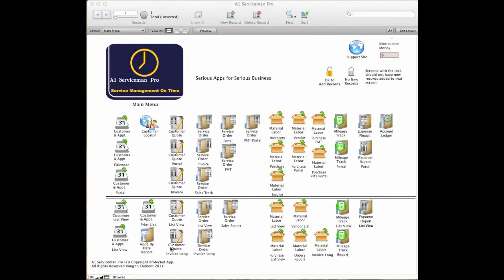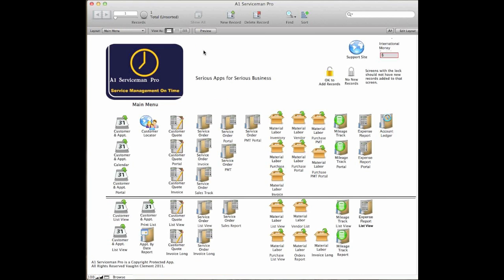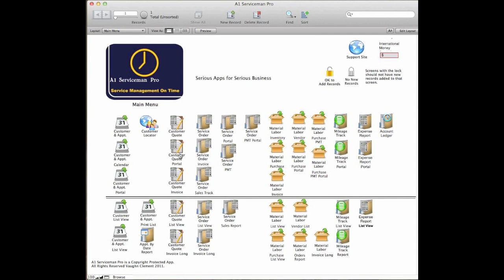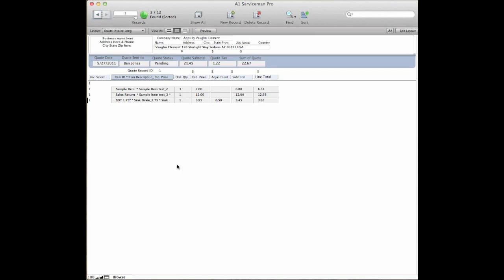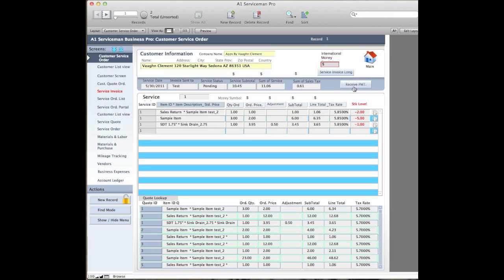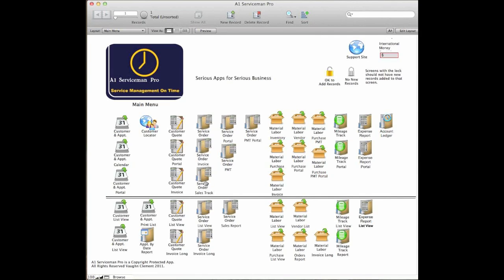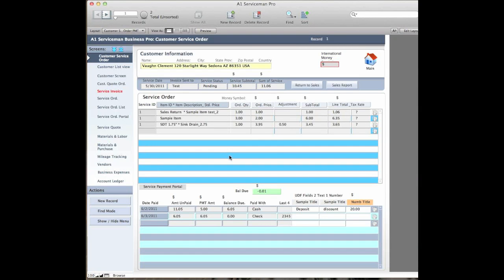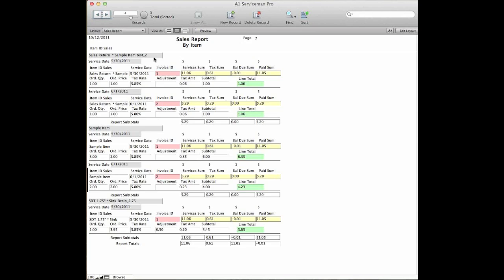A1 Serviceman Pro Part 2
The Servicemen Pro Tour: this part of the tour covers the Quote, Invoice, Inventory, and purchase screens.